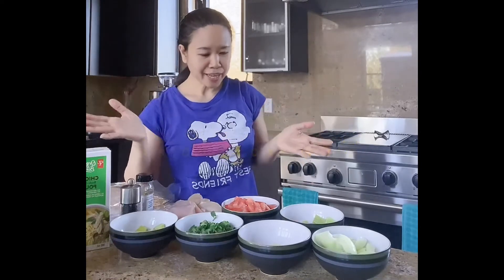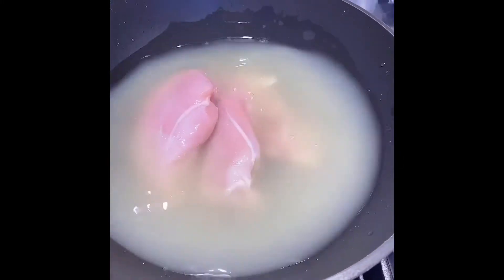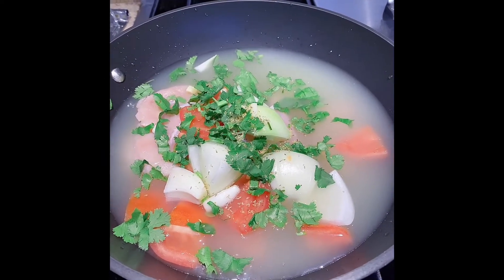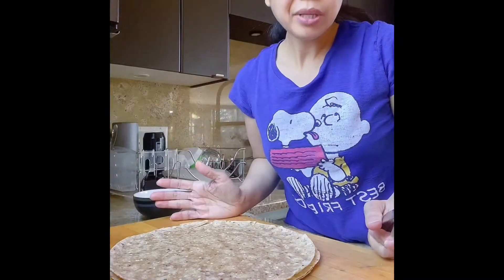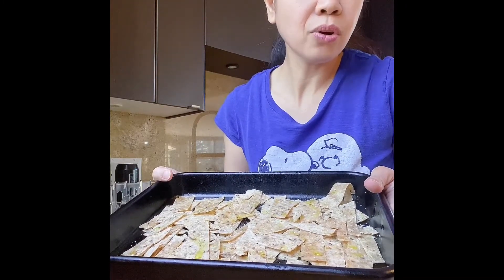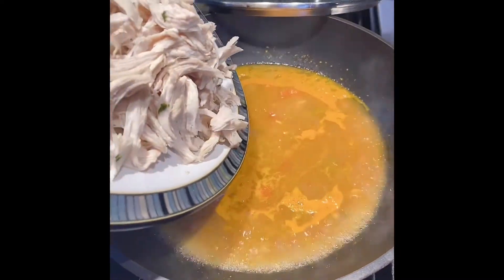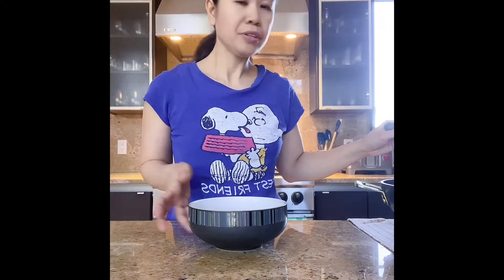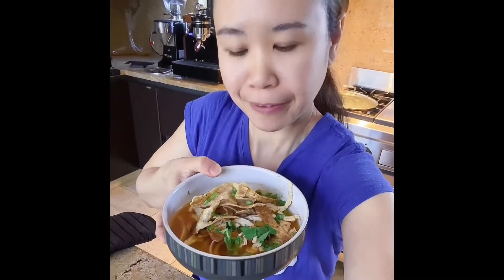How To Make Chicken Tortilla Soup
This recipe consists of chicken broth, corn tortilla, chicken, avocado and fresh cilantro.